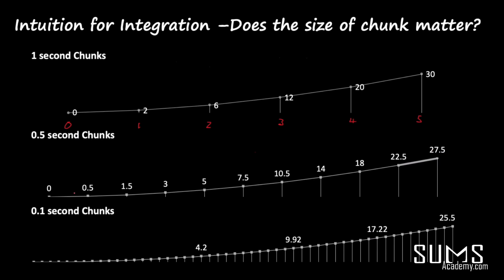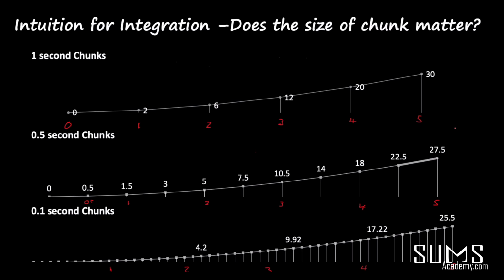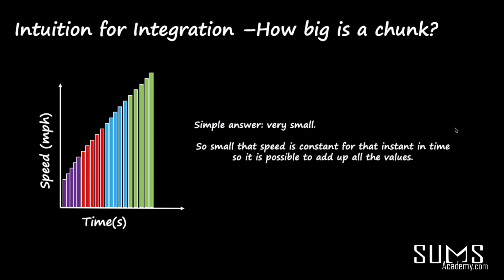3 Intuition for Integration –How big is a chunk | Higher Mathematics